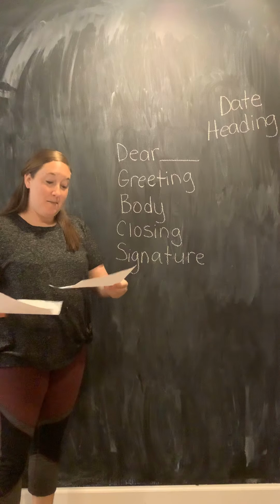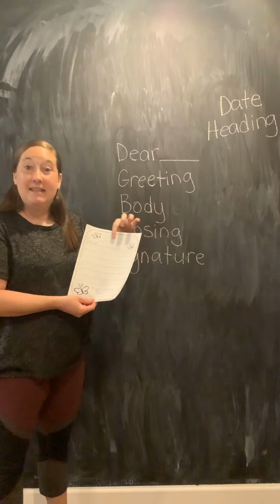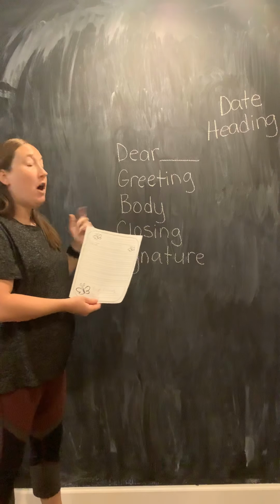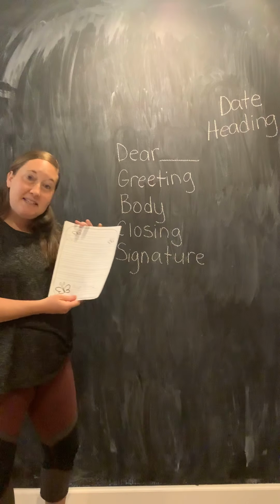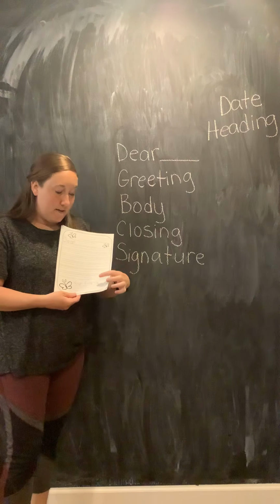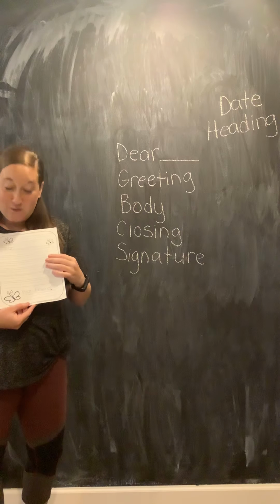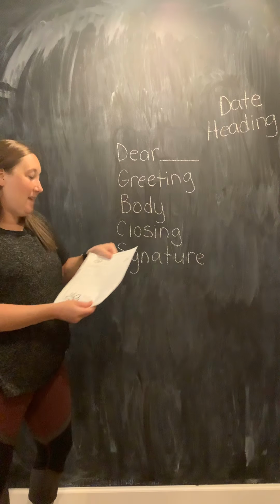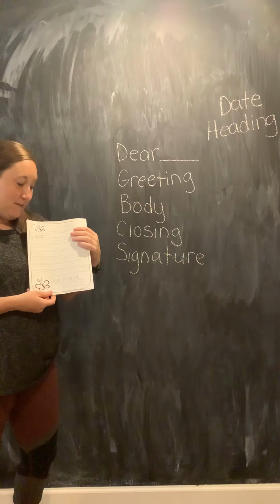Parts of a Letter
First Grade lesson teaching how to write a friendly letter